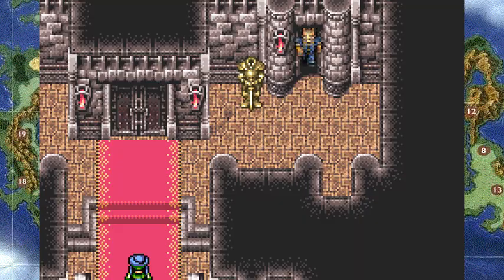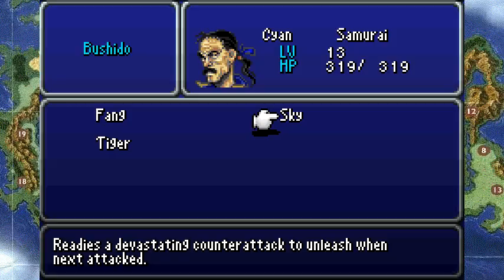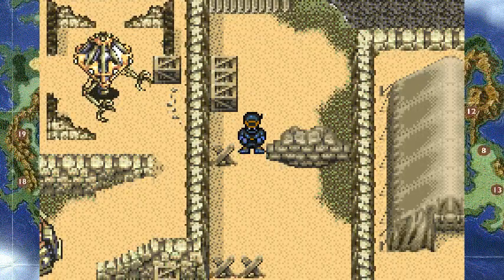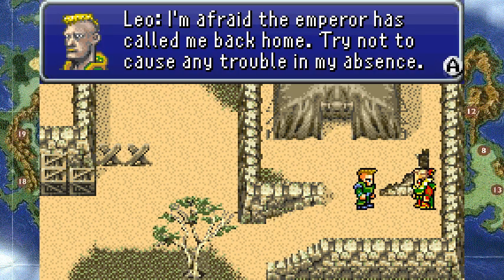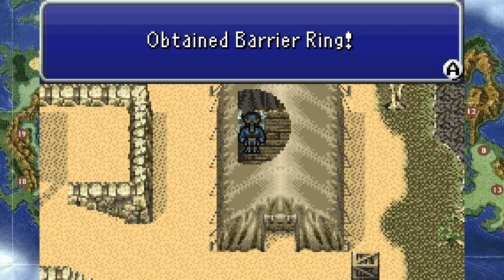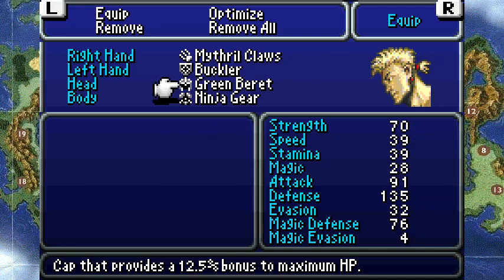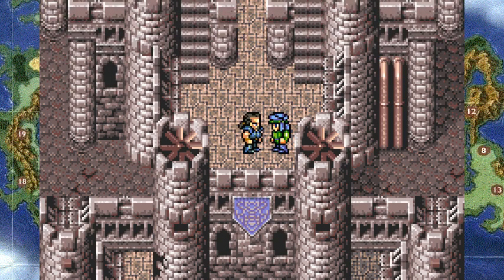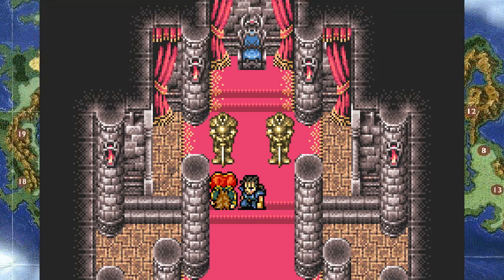Let's Play Final Fantasy VI 11 - Purple Death Water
If you want to see more of this or there's something I'm doing that you really like or dislike, please tell me so in the comments! I can't improve without feedback!

Hello and welcome to the next exciting episode of Let's Play Final Fantasy 6! In this episode we halt the Imperial invasion of Doma, we battle Kefka himself and, more personally, nearly ruin my speaking voice for the day.